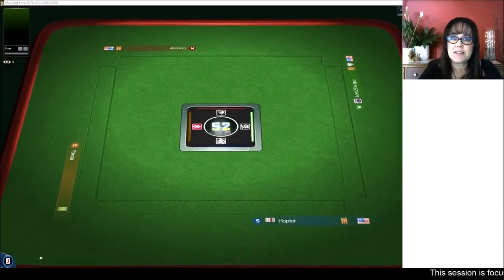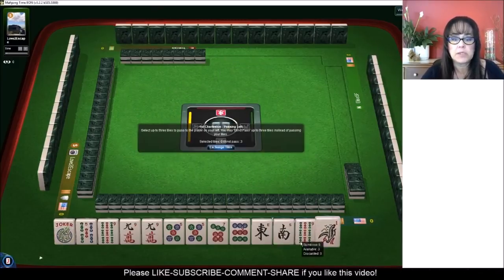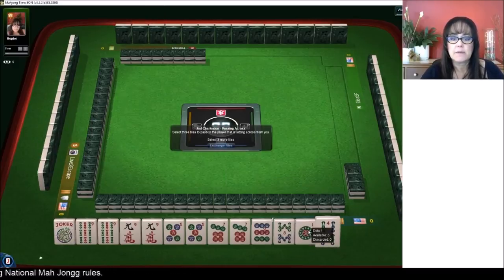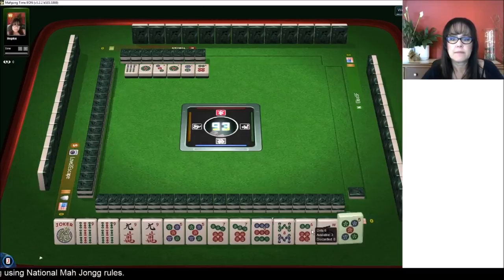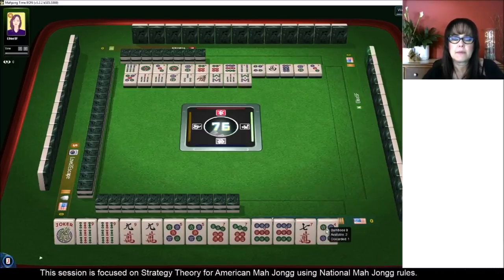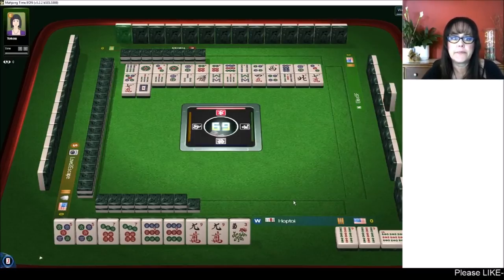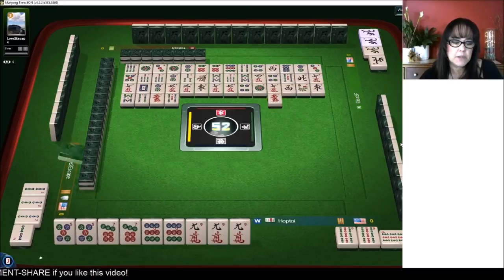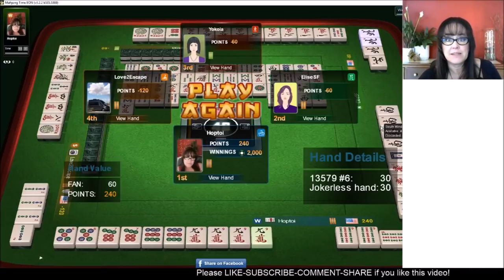National Mah Jongg League Strategy Theory Big Odds 20190427